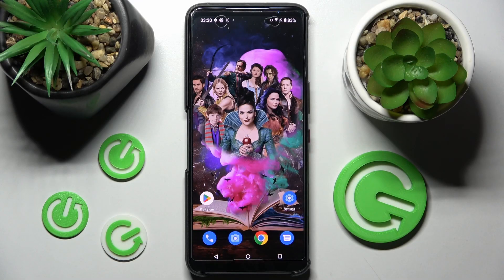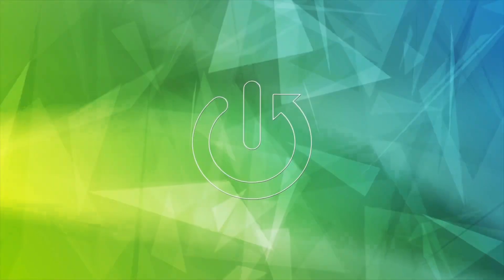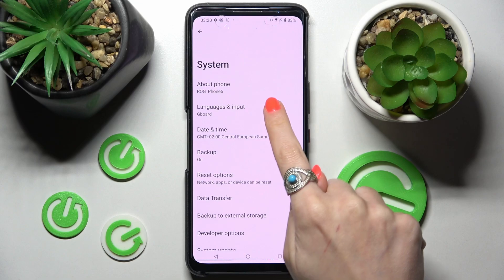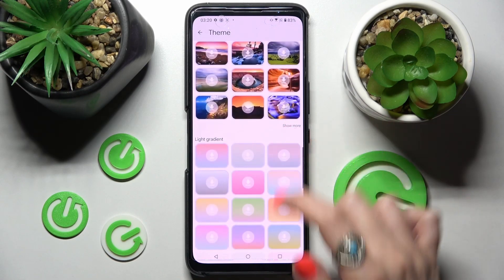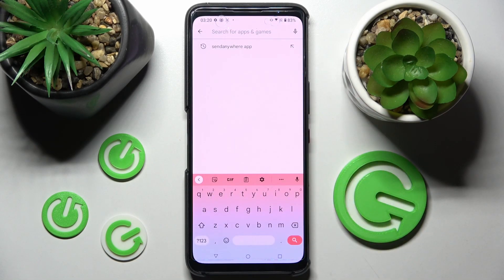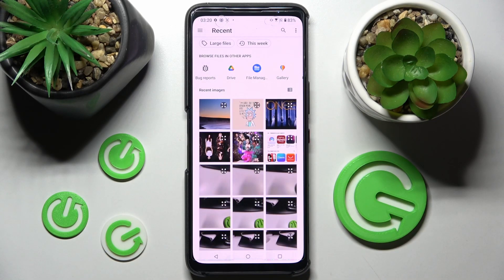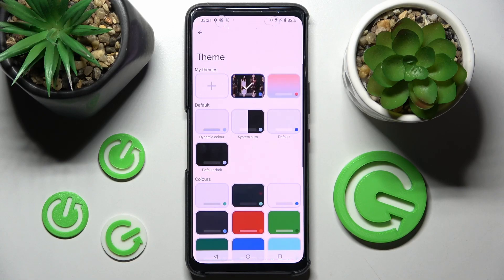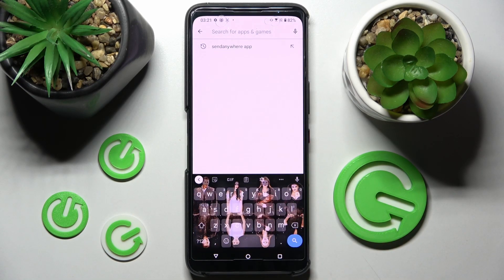How to Change and Customize Keyboard Theme on Asus ROG Phone 6 - Gboard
Find out more about changing the keyboard theme in Asus ROG Phone 6:
Welcome. Here's how you can change the Asus ROG Phone 6's keyboard theme. In order to do that we will use the Gboard app from the Play Store. We will walk you through accessing this application and choosing a new keyboard theme. Watch the video and add your keyboard a new look! If you want to know more about your Asus ROG Phone 6, visit our YouTube channel.

How to Set Keyboard Theme in Asus ROG Phone 6? How to Customize Keyboard Theme with Gboard on Asus ROG Phone 6? How to access Gboard on Asus ROG Phone 6? How to add a new keyboard theme in Asus ROG Phone 6?